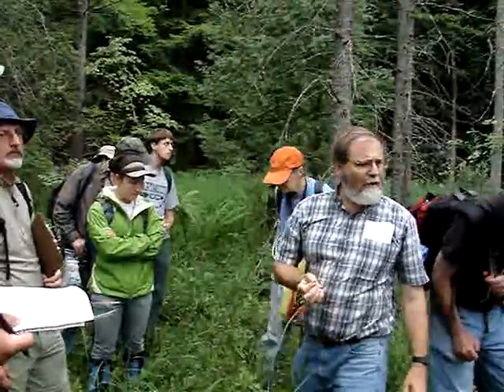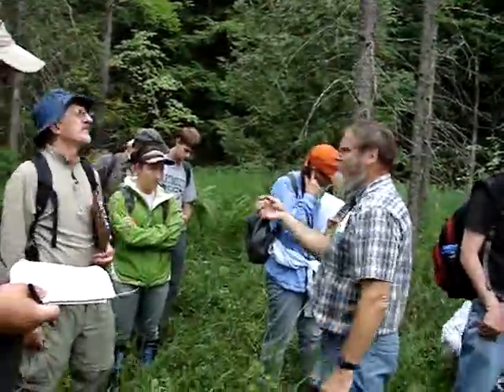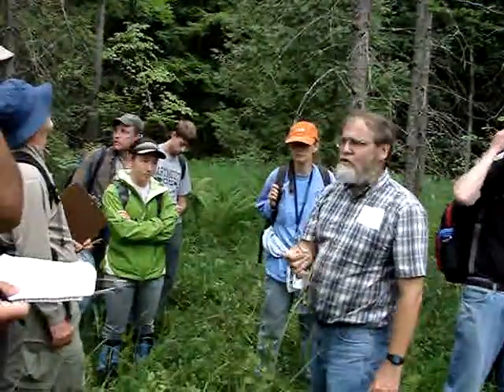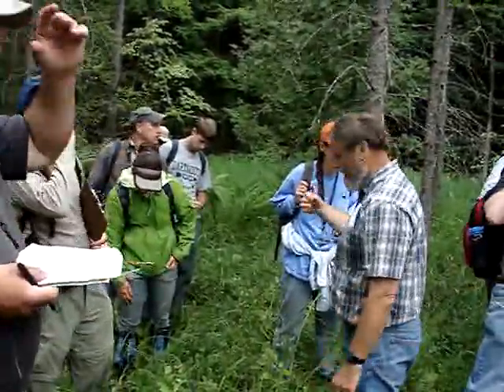Carex chordorrhiza/limosa ecology